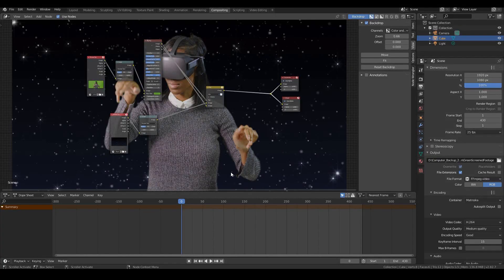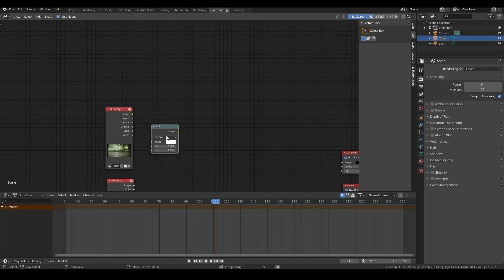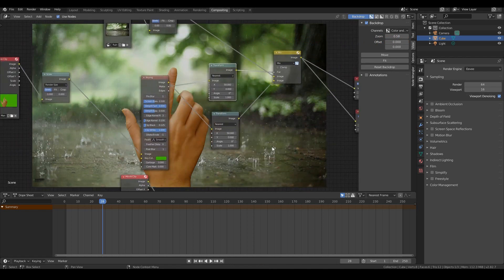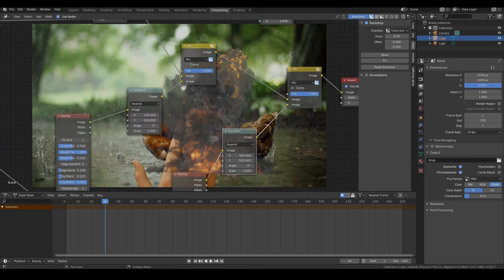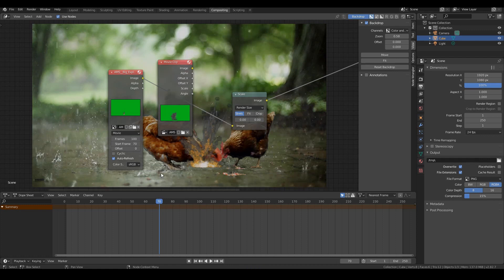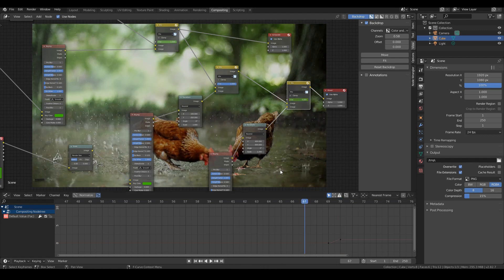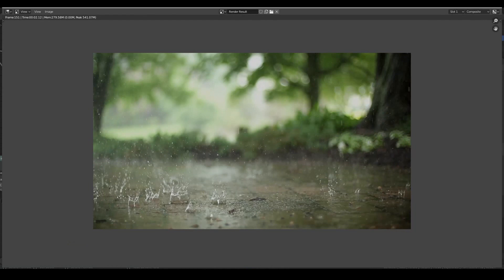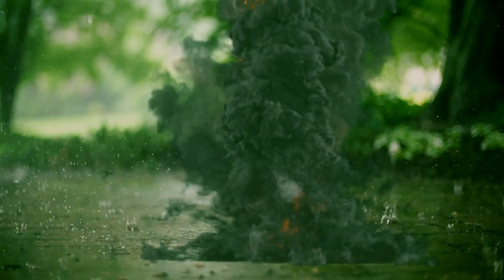Exploding Chickens Green Screen Effect With Blender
In this tutorial, you'll learn how to create a funny little exploding chicken effect using Blender's video editor. We'll take 3 footages from Videvo and combine them to give us a funny little clip.
You'll find this tutorial easy to follow along if you've used Blender before and are familiar with Compositing Nodes. If not I highly recommend you check out the Green Screen tutorial found

Here are the footages you can download if you wish to follow along with the tutorial: